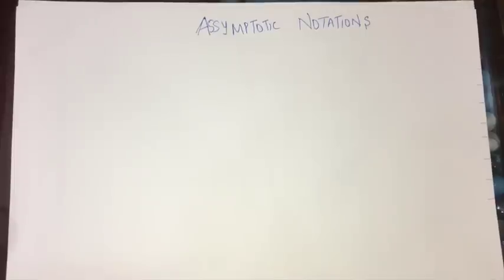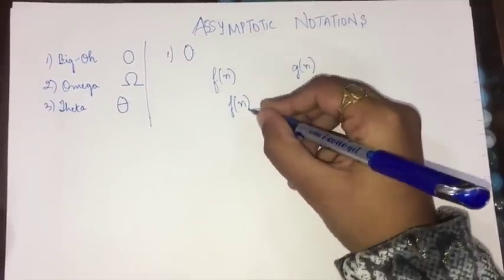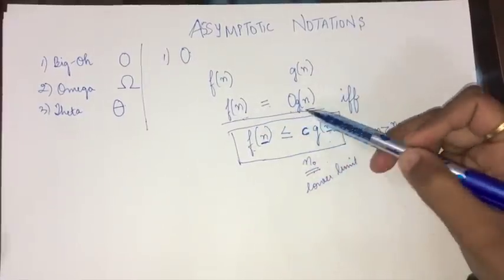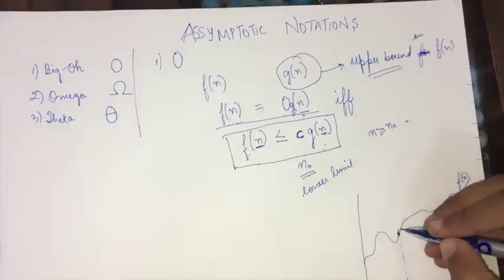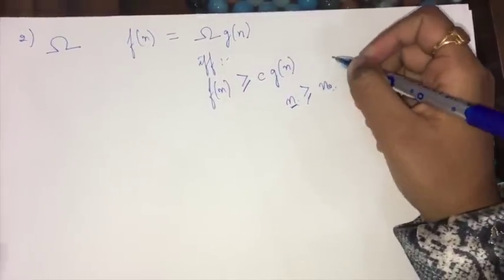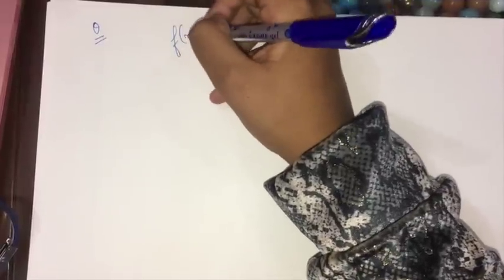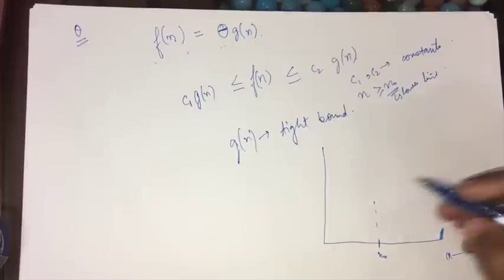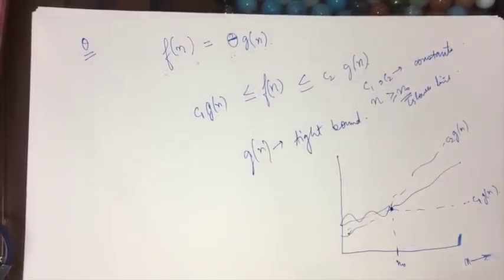Assymptotic notations | Theta, Omega, Big Oh notations